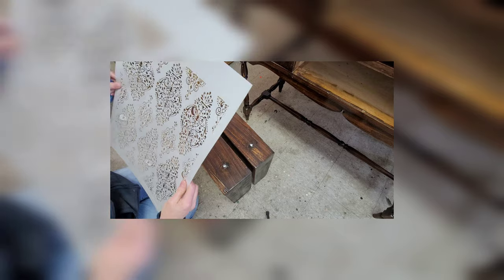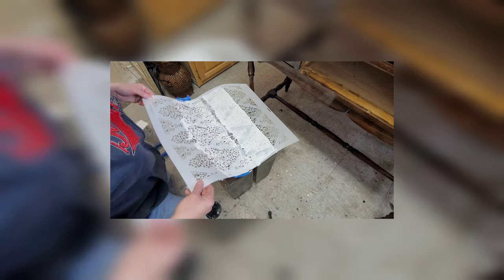Furniture Flip - A Beautiful Old Buffet Gets a Gorgeous New Look!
This past week I grabbed this old buffet out of our garage to give it a makeover. It took me more than a few hours to get it done, but I love how it came out!!

Products used:
DIY Paint - Farm Fresh
DIY Golden Rule Gilding Wax
Krud Kutter

DIY and Sweet Pickins products can be found in my shop at 2103 E. Diamond Ave. in Spokane, WA as well as on my